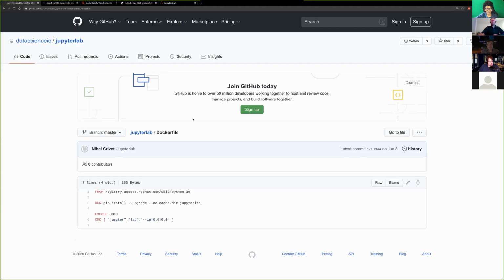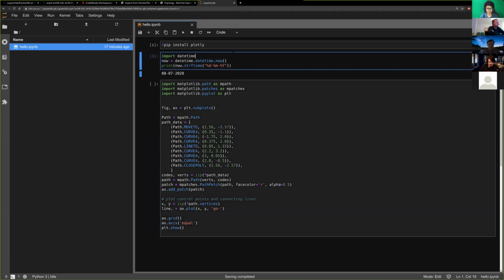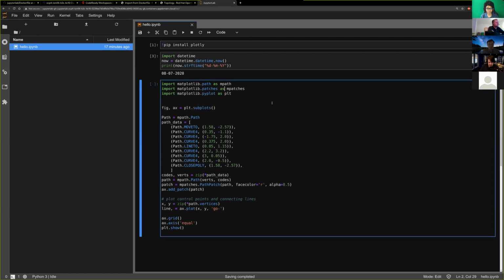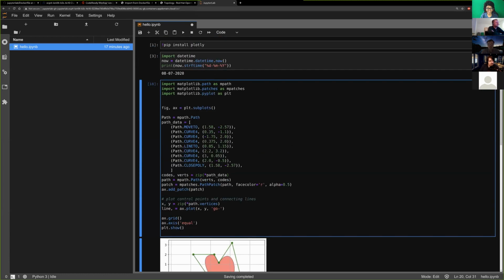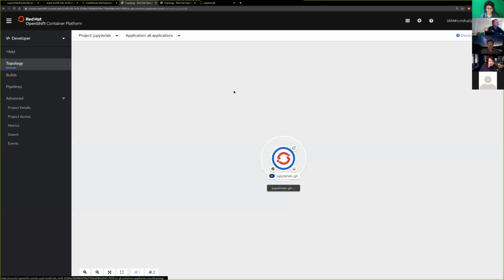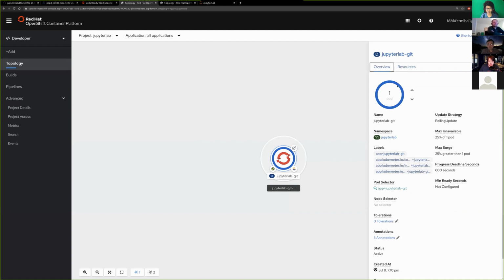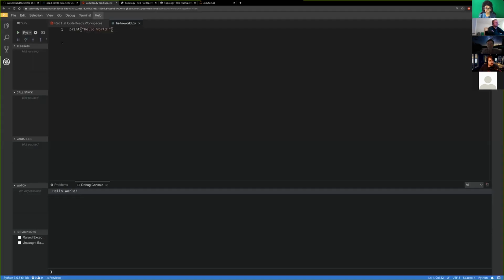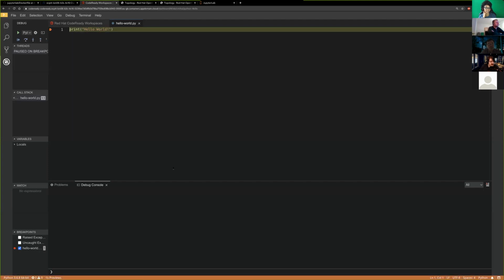Mihai Criveti - 5min Native Python IDE: Containers & JupyterLab on Kubernetes/OpenShift [LIGHT.TALK]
Mihai (@crivetimihai) talks about RDD (Resilient Distributed Datasets) Development Methodology using Kubernetes.